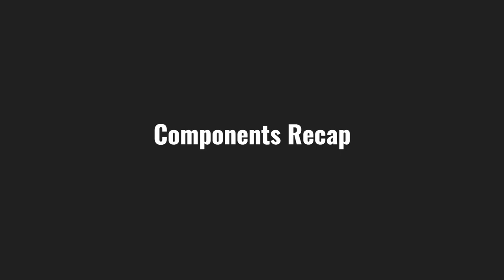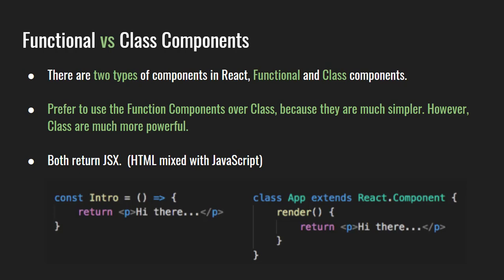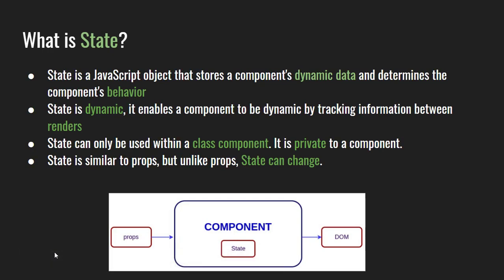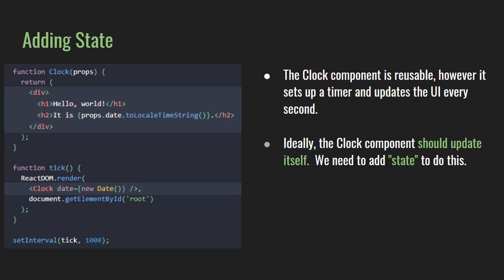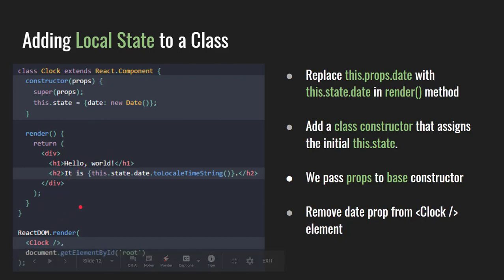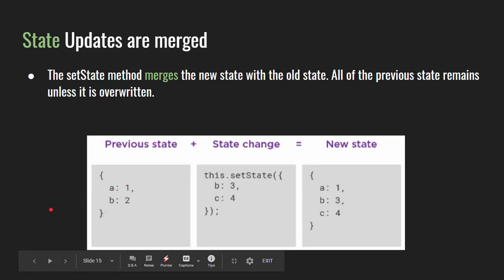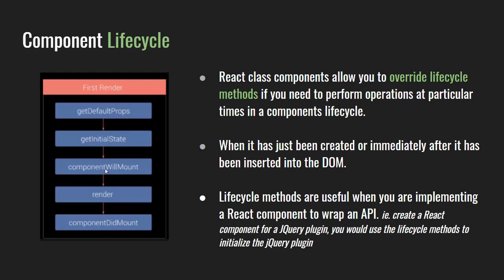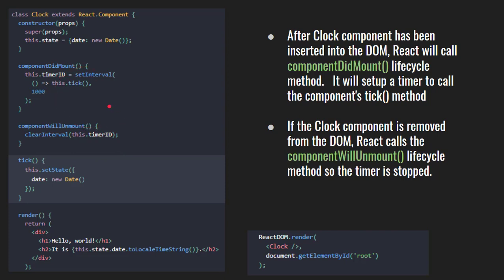React session 9 1 (Component State & Life Cycle)